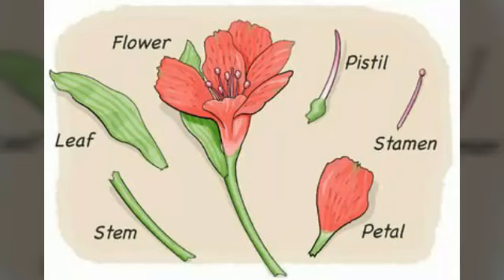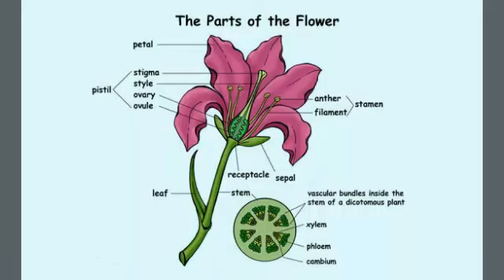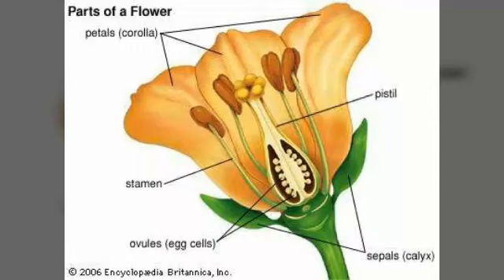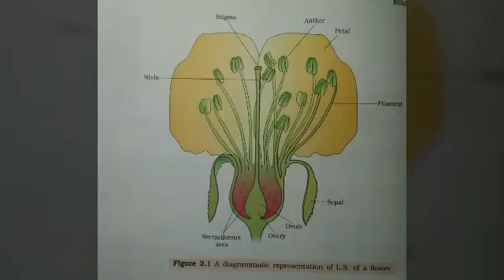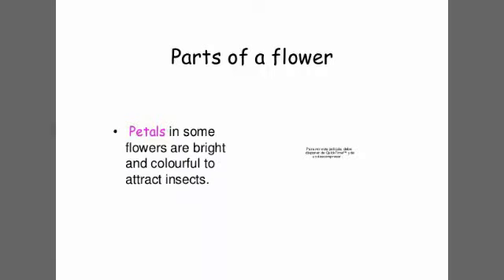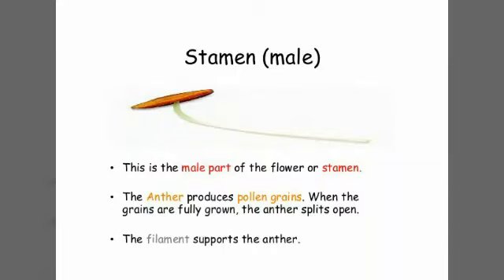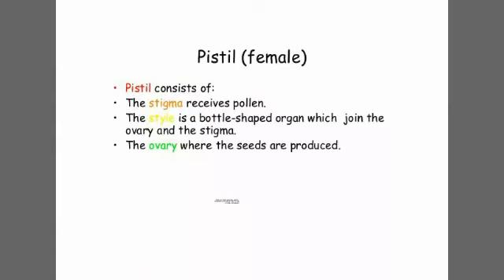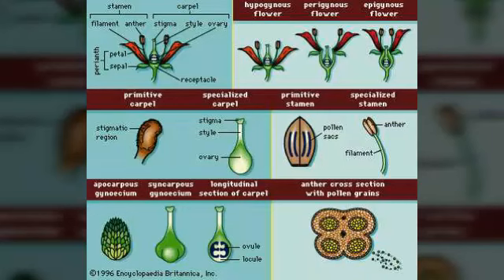Class 12 - Biology - Chapter 2 - Sexual Reproduction in plant (Part 1)